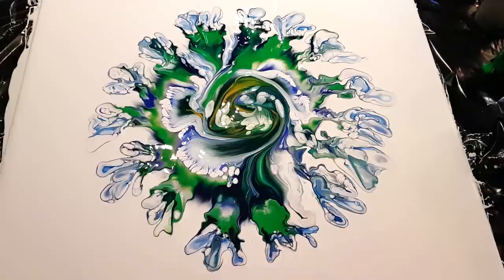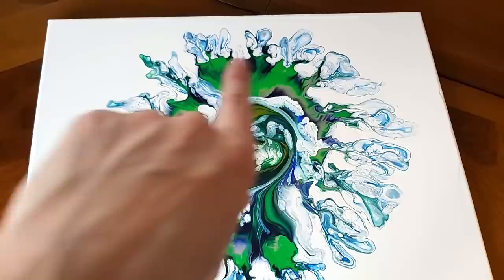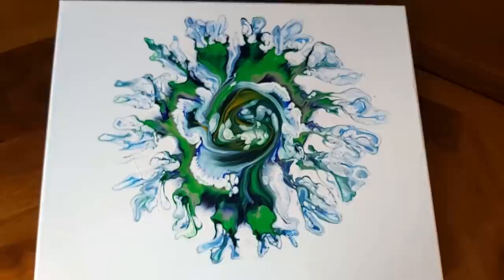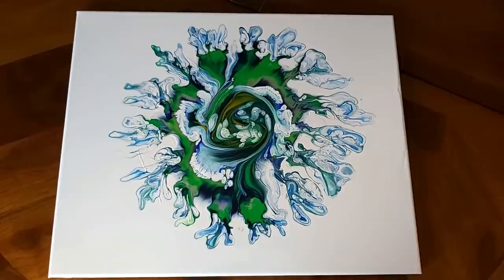Wet & Dry then BLOW! AMAZING RESULT! - Fluid Art (Experiment 3)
In this video I'm working on a 20"x16" Arteza canvas. I experimented with the Reverse Dip technique that I've seen on other channels like 'Fiona's Art' and 'Art by Susan King'.

For my third attempt I decided to create a circle first to help me with my center. I used a wet & dry towel without waiting too much in between and then blew it into an abstract flower. Getting my shirt soaked like never before in the meantime. Ha!

Products used:
- Cloud mix (see Cloudy effect playlist for info on that technique)
- Arteza premium acrylic black, blue, red and yellow
- Liquitex pouring medium
- Water

- Late_Truth by Audio Hertz
- Sweeney by Mike Relm
- Big_Bird_s_Disease by Twin Musicom